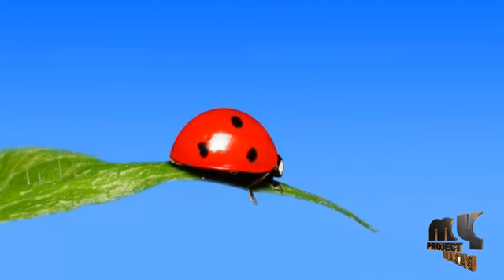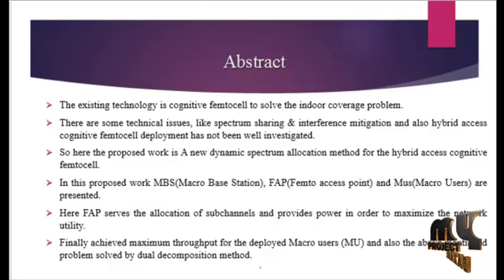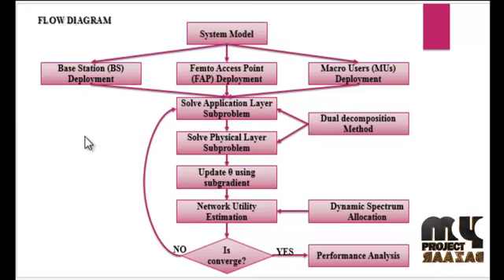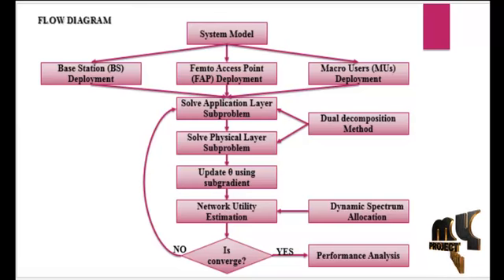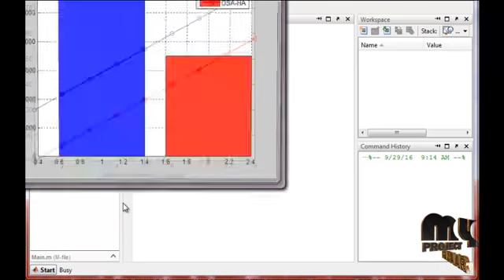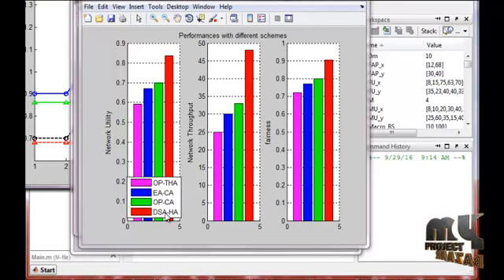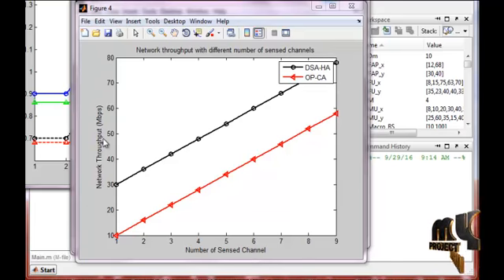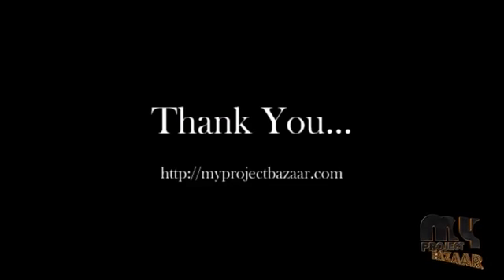Dynamic Spectrum Allocation for the Downlink of OFDMA | Final Year Projects 2016 - 2017